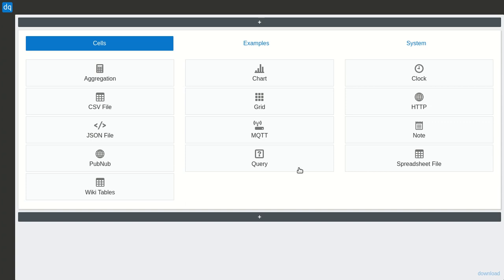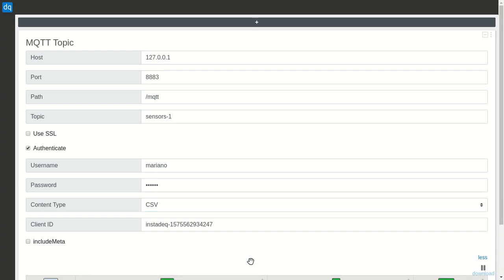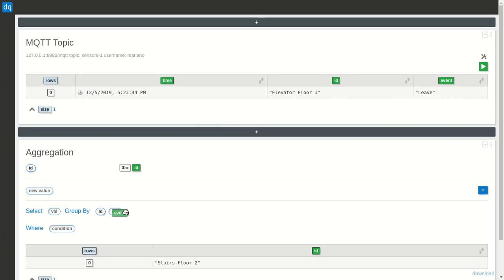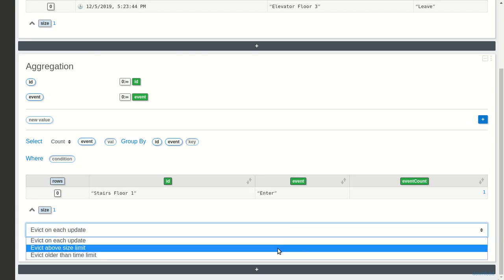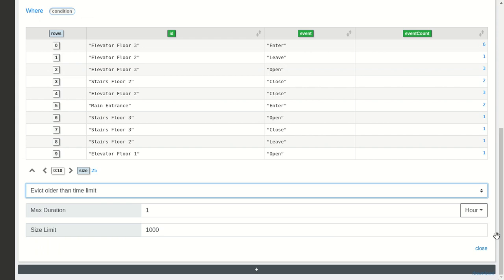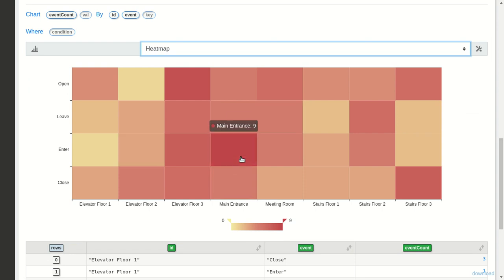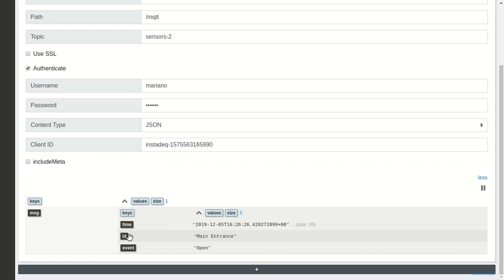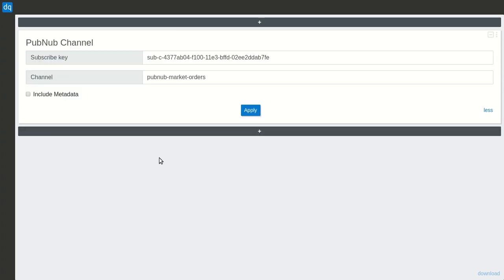No Code Data Science Prototype Update: MQTT (IoT) Source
Demo about the new MQTT source to consume events from a topic, example uses sensor updates from a building and builds a heat map of event types by sensor in 3 easy steps.